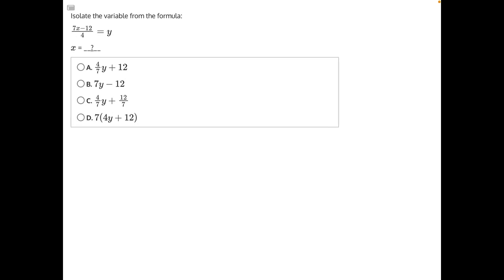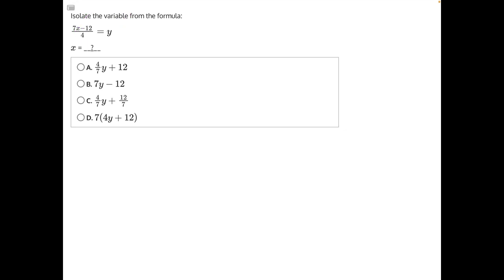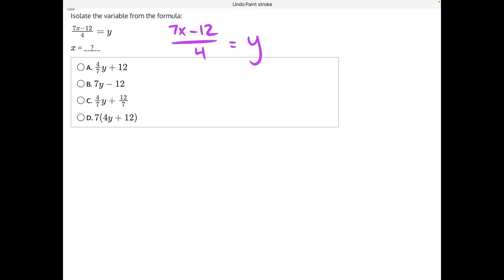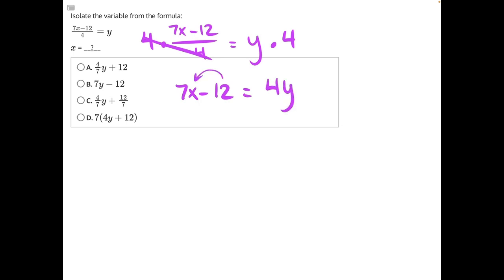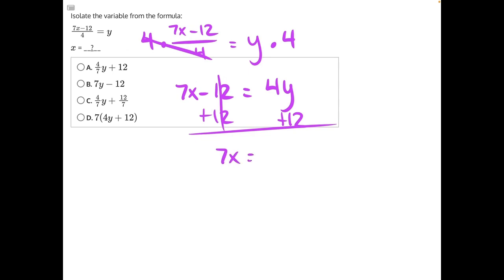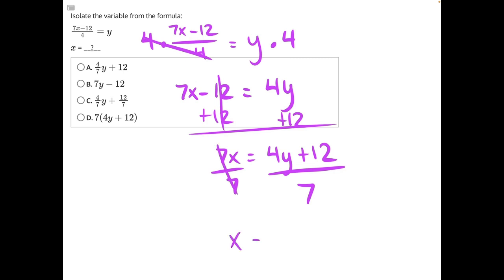Complex Algebraic Equations Solution 34